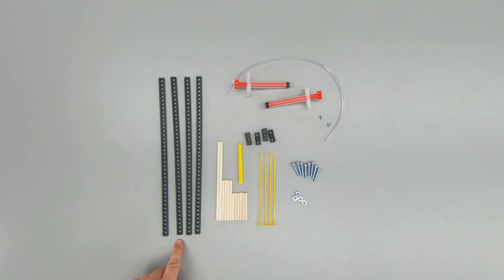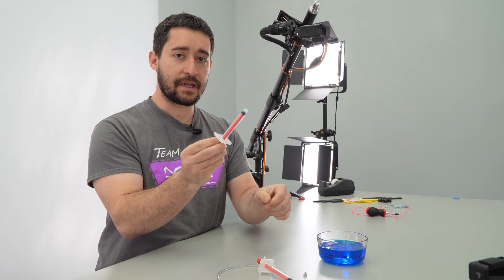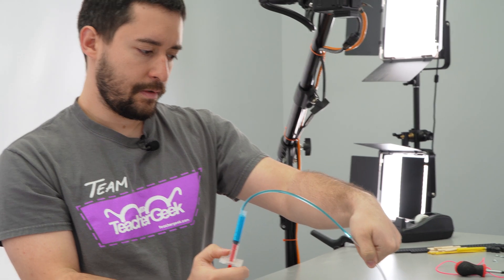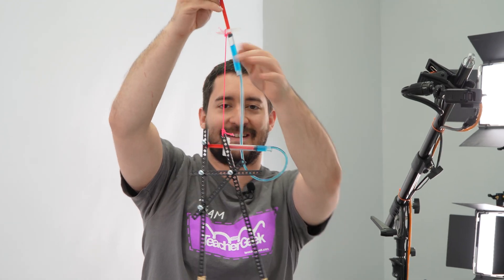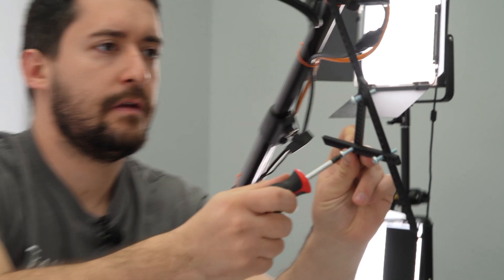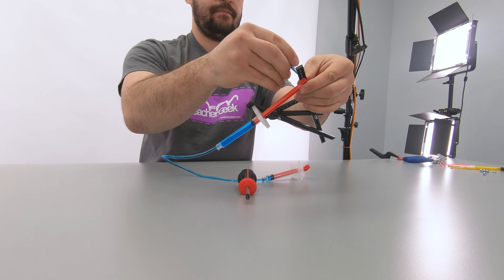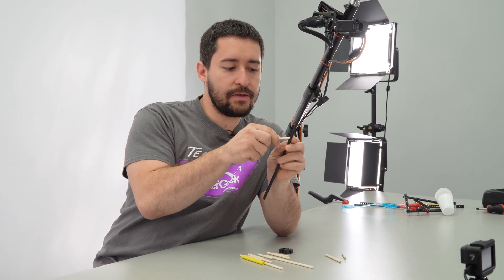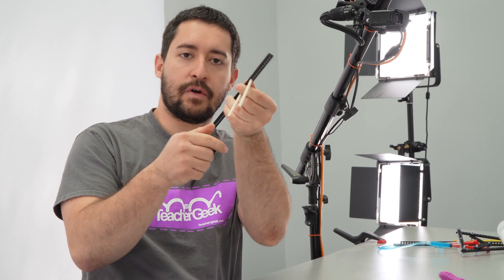Build the TeacherGeek "Chopsticks" Hydraulic Claw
This build video will show you how to build the "Chopsticks" variant of the Hydraulic Claw. Then you can innovate your own designs and get lifting!